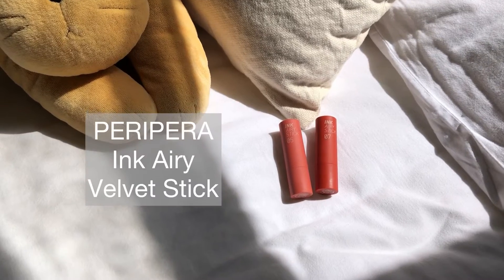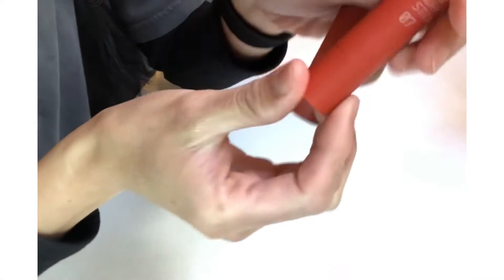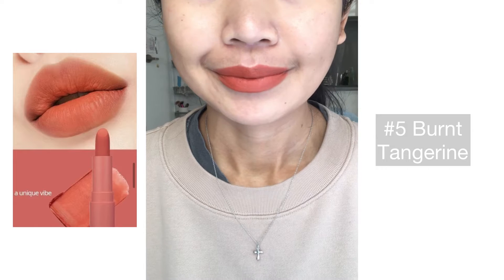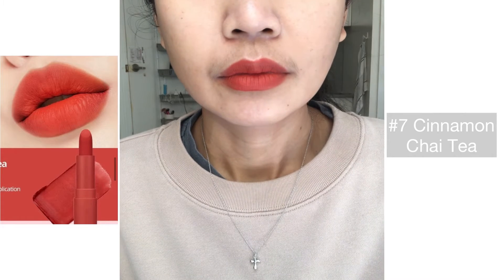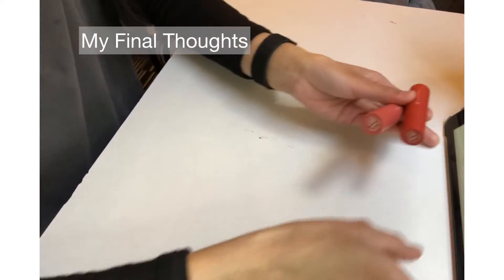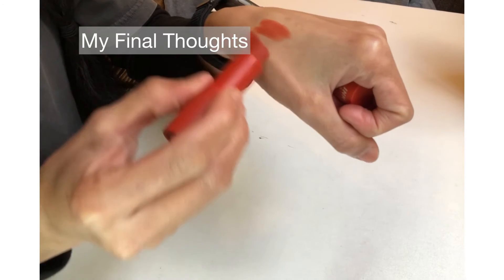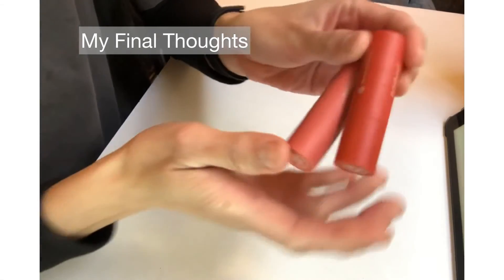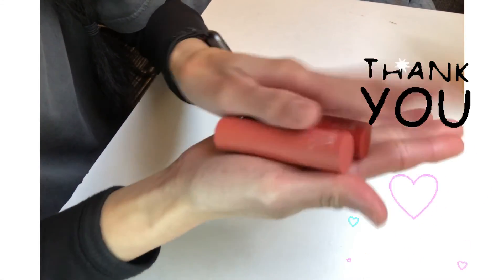PERIPERA Ink Airy Stick REVIEW 05 & 07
Yo everyone. Hope you’re all doing good.

My yesstyle Rewards code: CHANIE17

I would be glad if you correct me if I said some wrong information because I don’t want to cause harm to other people and it’s nice to share and learn very useful information.

Hope you are all well. God bless. xx